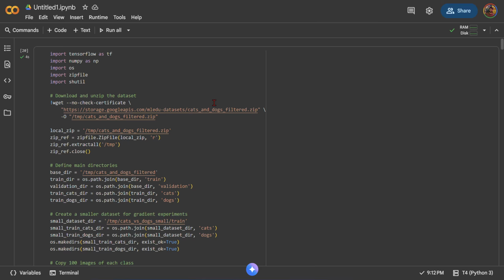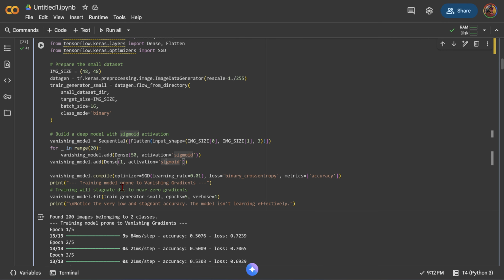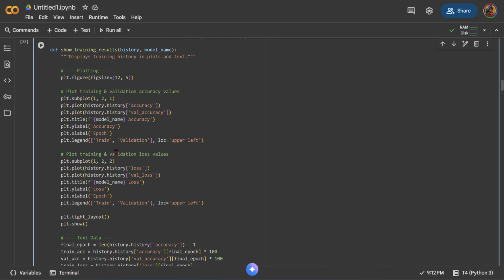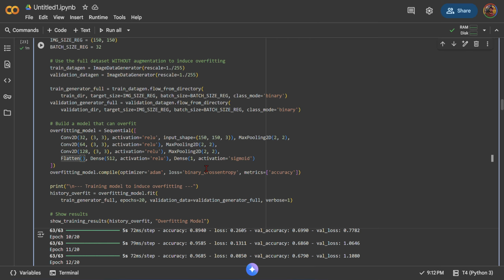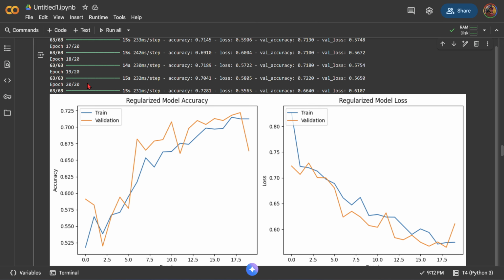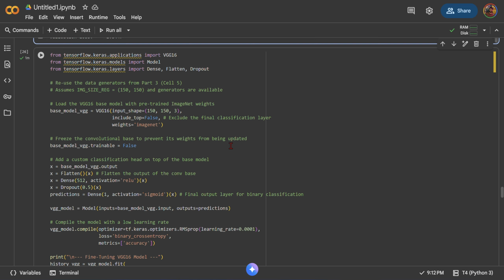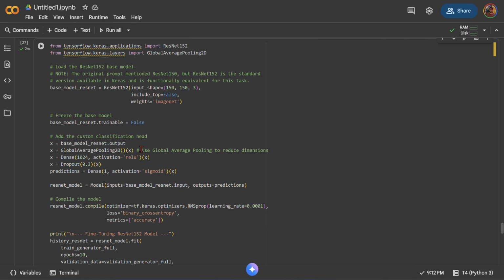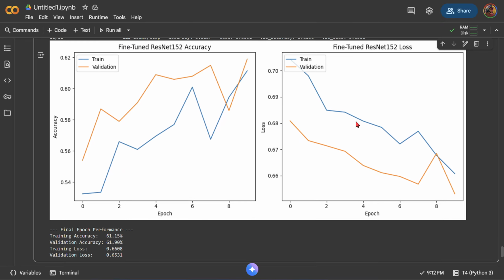DL Kartik Dhingani